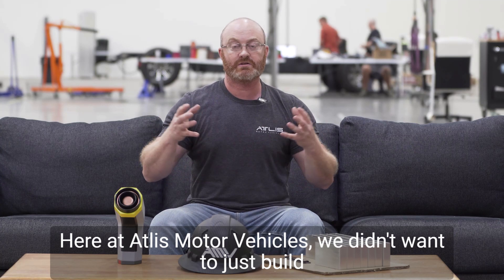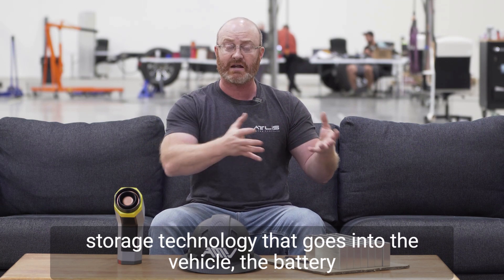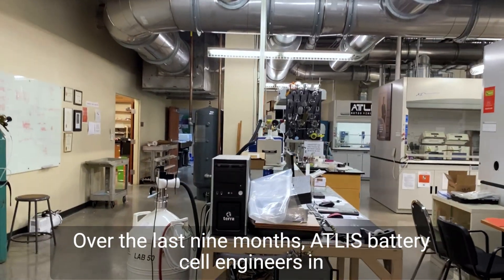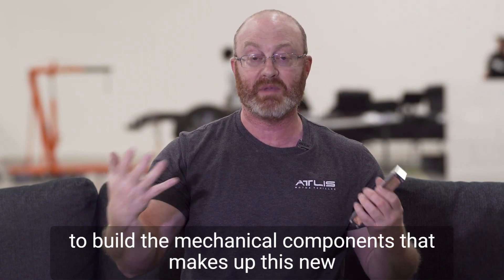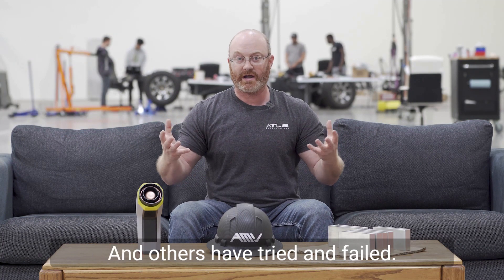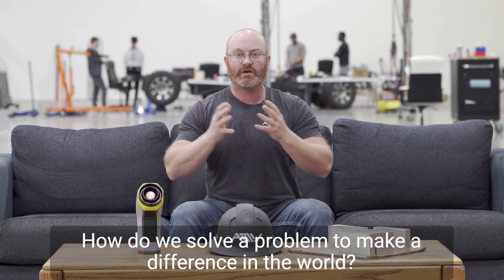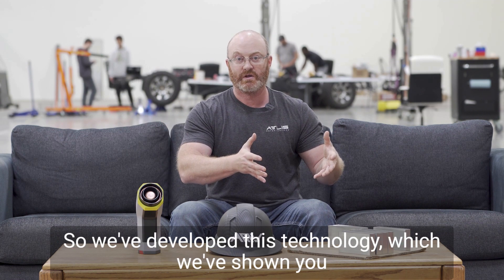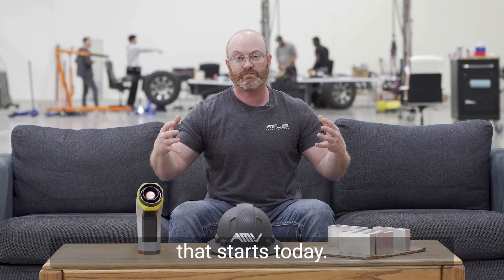Introducing The World's First AMV Cell | ATLIS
Team ATLIS is excited to announce that we have reached a new milestone today with the production of our AMV battery cells. This is the first production-level cell built at our Arizona headquarters and designed for 15 minute charging. Next steps: production validation and scaling the manufacturing line.